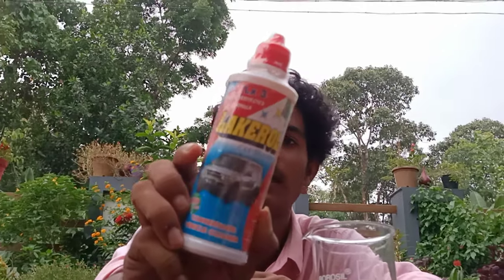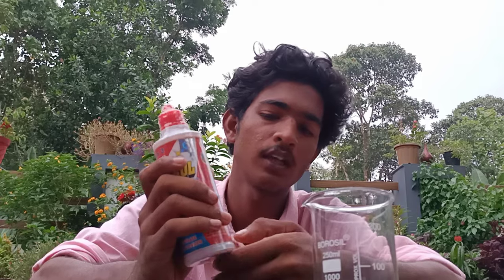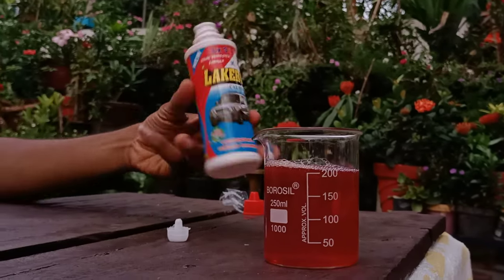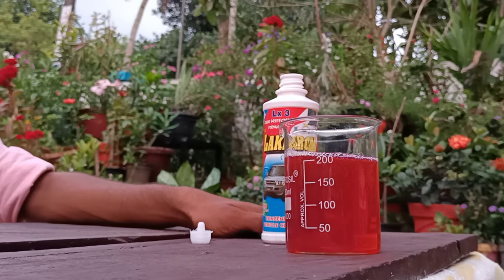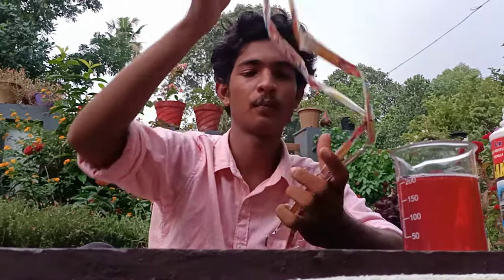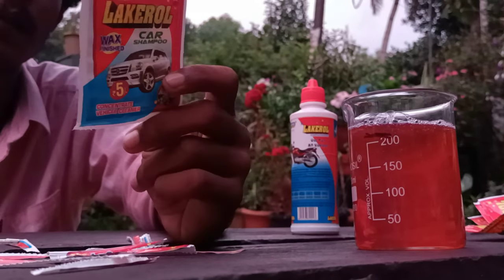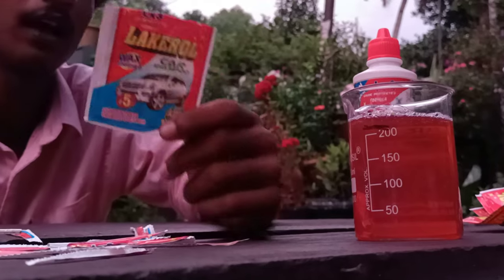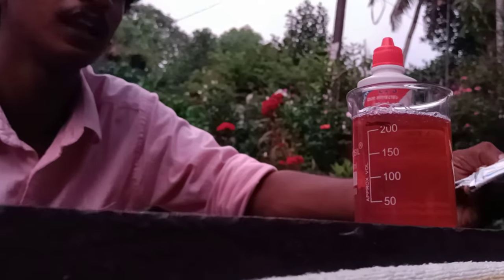BIKE WASH SHAMPO LAKEROLL // BOTTLE OR PACK WHICH IS BETTER?????